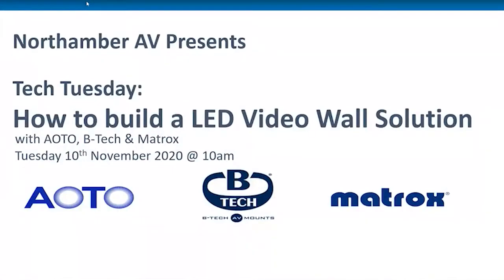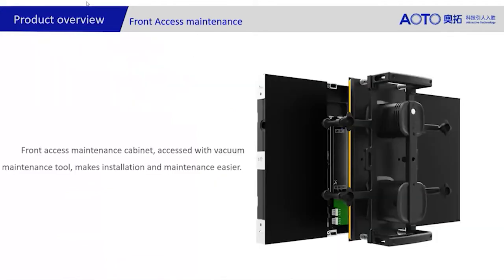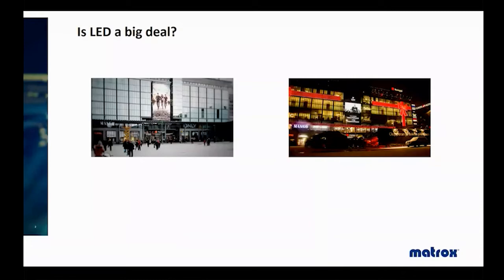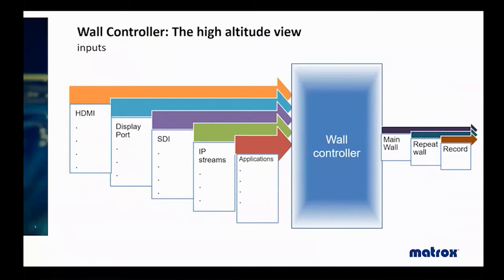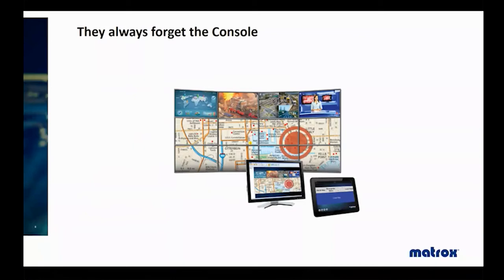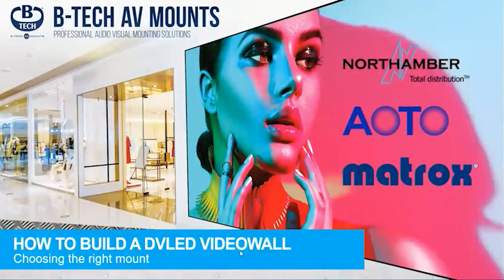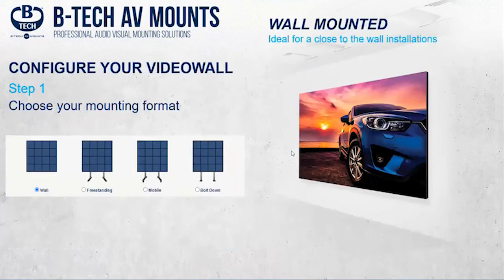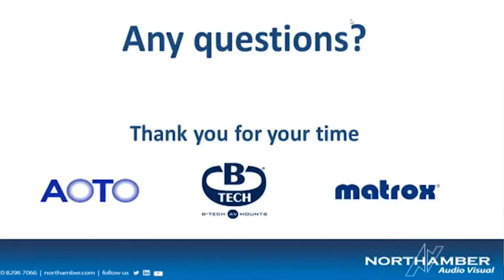How to build a LED Video Wall solution with AOTO, B-Tech and Matrox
Northamber's head of AV solutions Roy Martin hosts specialists from AOTO, B-Tech and Matrox to talk about building a LED Video Wall solution.

For more details on our range of solutions or to discuss your requirements you can talk to one of our specialists on 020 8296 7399.